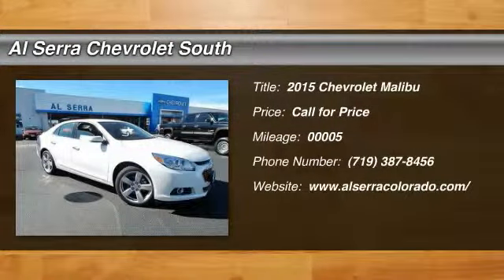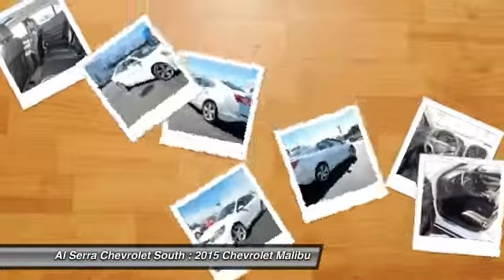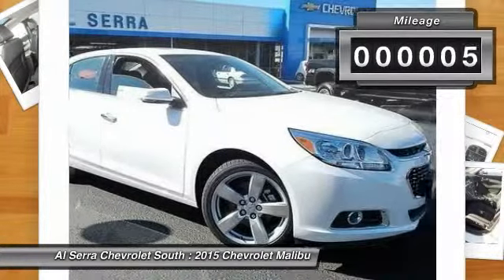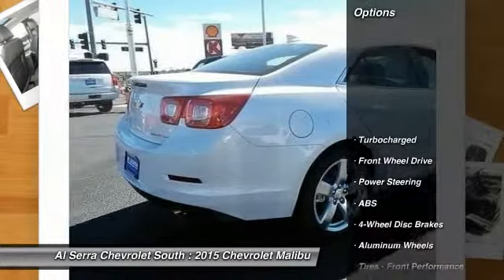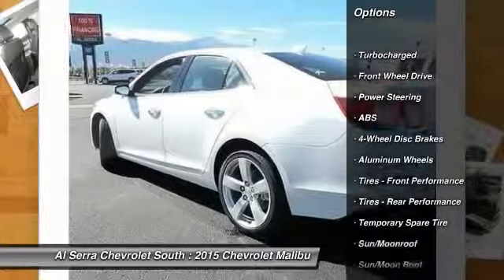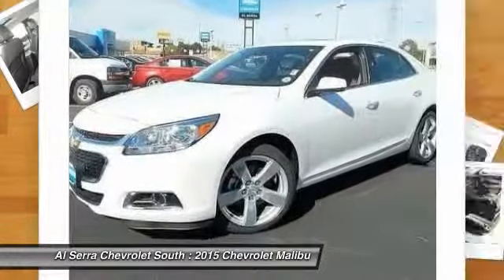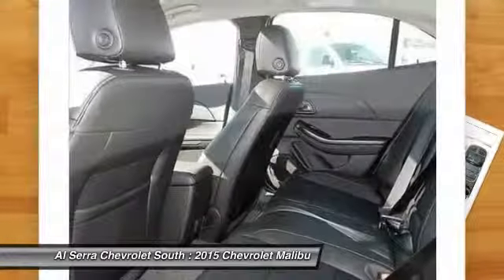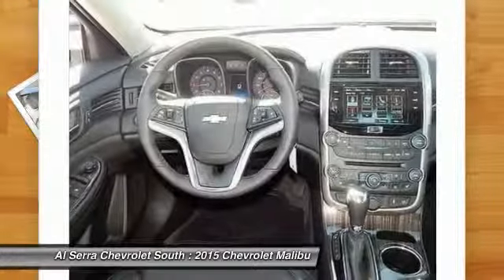2015 Chevrolet Malibu Colorado Springs, Denver, Castle Rock 15196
2015 Chevrolet Malibu LTZ

230 N. Academy Blvd

Price includes: $500 - General Motors Bonus Cash Program. Exp. 11/03, $750 - USAA Private Offer. Exp. 01/02, $1,000 - General Motors Consumer Cash Program. Exp. 11/03